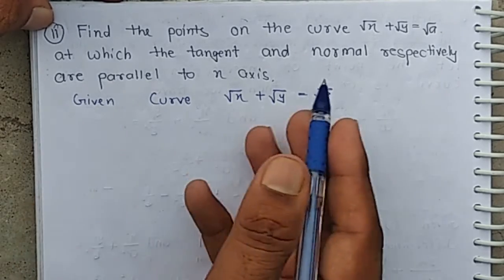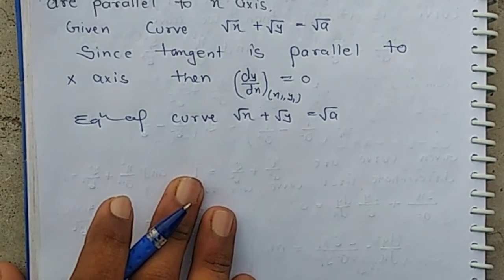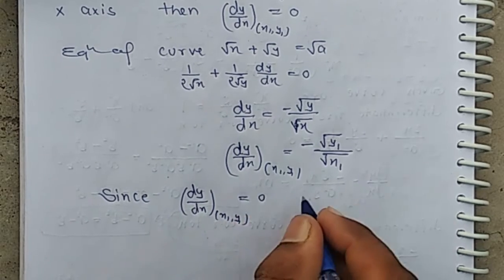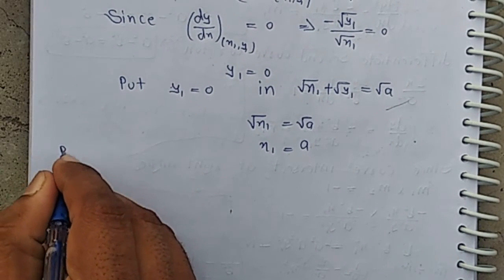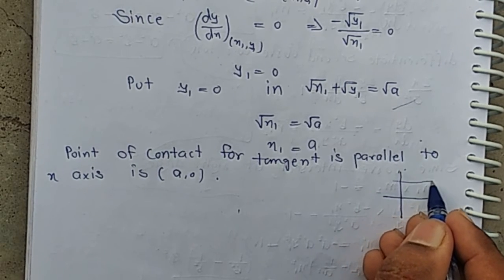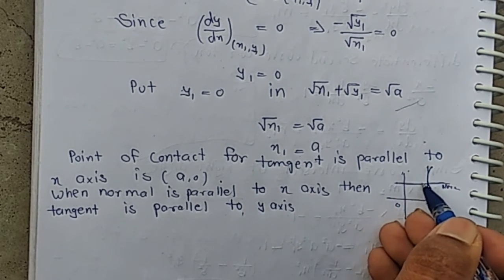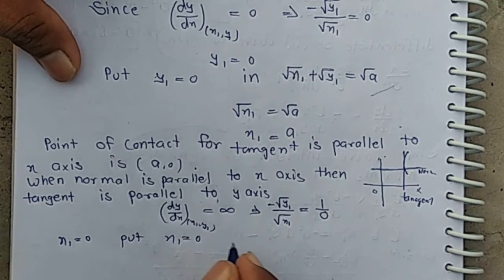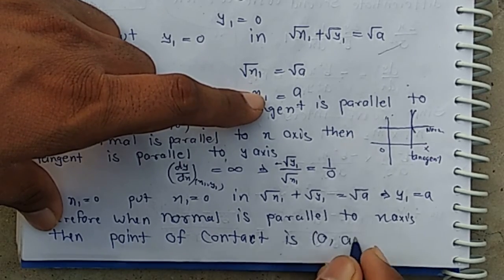Find the point on the curve √x + √y=√a at which the tangent and normal respectively are parallel to